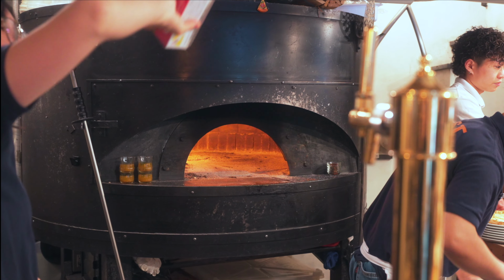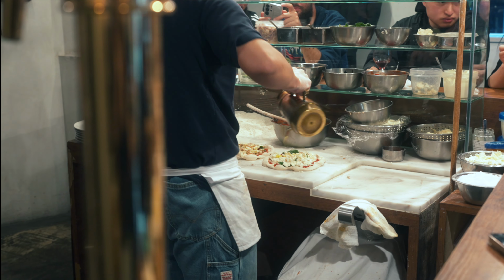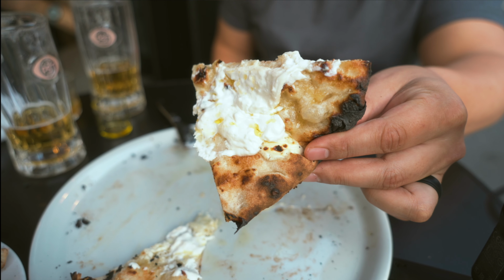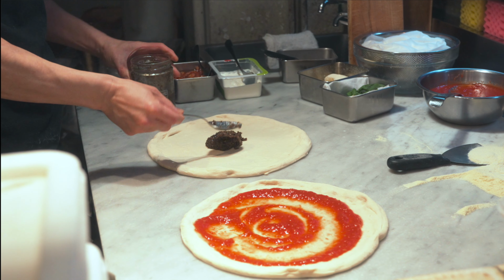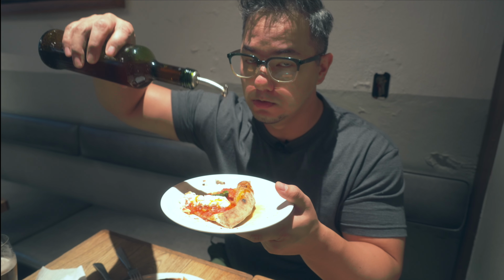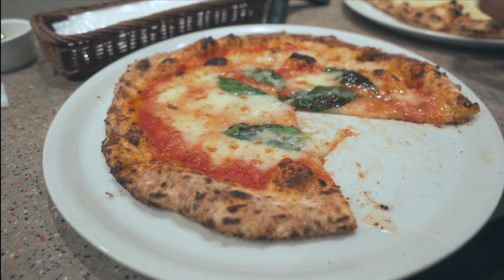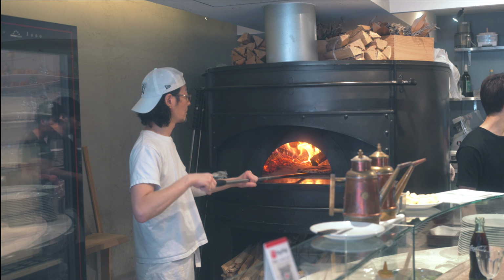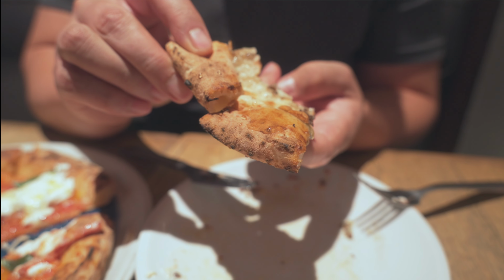Tokyo BEATS Italy at Pizza? I Tried the BEST Pizza In Tokyo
🇯🇵🇮🇹Tokyo BEATS Italy at Pizza? EAT it to BELIEVE it🇯🇵🇮🇹

Yep… I said it before and I’m saying it again — Japan makes better pizza than Italy. And yeah, that definitely upset a few people 😅

But in this video, I’m not just making a bold claim — I’m taking you with me to 3 of the best pizza places in Tokyo to show you exactly why I believe it. From perfectly blistered crusts to bold, creative toppings, these spots prove that Tokyo is one of the most exciting pizza cities in the world.

If you're searching for the best pizza in Tokyo or just want to experience some of the best food in Tokyo Japan, this is the video that might just change your mind about where to find world-class pizza.

🍕 What’s in the video:

-3 Must-Try Pizzerias in Tokyo – We visit three unique pizza restaurants, each with its own take on what makes the perfect pie

-Why Tokyo Wins – Incredible technique, innovation, quality ingredients, and a passion for pizza that’s second to none. I’ll show you why the best pizza in the world is in Tokyo.

So if you’re wondering what to eat in Tokyo, and want to go beyond sushi and ramen, this video is your guide to discovering some of the most exciting — and controversial — pizza on the planet.

📍 Locations Featured:
PST Higashi Azabu
PST Higashi Azabu, also known as Pizza Studio Tamaki, serves top-tier Neapolitan-style pizzas with a smoky, chewy crust. Chef Tsubasa Tamaki, trained under Susumu Kakinuma, crafts standout pies. The cozy, minimalist space offers counter seating and a view of the wood-fired oven.

Address: 1 Chome-24-6 Higashiazabu, Minato City, Tokyo 106-0044

Pizzeria Il Tamburello
Pizzeria Il Tamburello in Tokyo's Nihonbashi district serves authentic Neapolitan pizzas in a cozy, vintage setting. Owner Yoshihisa Otsubo, trained in Naples, uses imported ingredients and a wood-fired oven to craft light, chewy pies with a touch of char. The space, once a local pharmacy, features antique decor and high ceilings. Popular picks include the Margherita and seasonal salsiccia e friarielli, with lunch sets offering great value.

Address: 〒103-0012 Tokyo, Chuo City, Nihonbashihoridomecho, 1 Chome−2−9 DIG DUG 1F

Savoy Kaminarimon
SAVOY Kaminarimon, just steps from Asakusa’s Kaminarimon Gate, offers a minimalist Neapolitan pizza experience with only three options—Margherita, Marinara, and Bianca. Each pizza features chewy, crispy crusts baked in a high-heat wood-fired oven using a signature dough recipe. Guests can sit at the counter to watch the process, or reserve a private basement room for groups. The menu also includes green salad, prosciutto with buffalo mozzarella, and natural Italian wines.

Address: 〒111-0032 Tokyo, Taito City, Asakusa, 1 Chome−2−8 ＭＩＳＴＹ共同ビル

🕒 TIMESTAMPS:
00:00 Intro – Japan Makes Better Pizza Than Italy! 🍕🇯🇵
00:43 PST Higashi Azabu
05:00 Pizzeria Il Tamburello
08:47 Savoy Kaminarimon
11:40 The Final Slice – Who Makes the Best Pizza in Japan? 🍕🏆